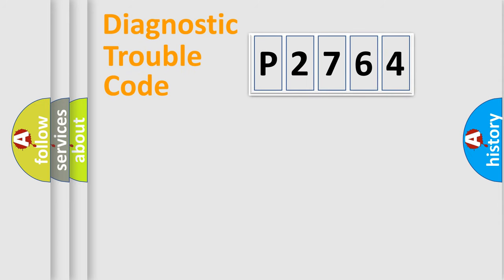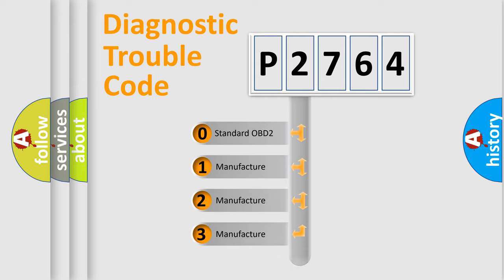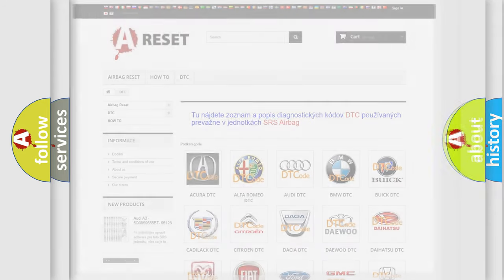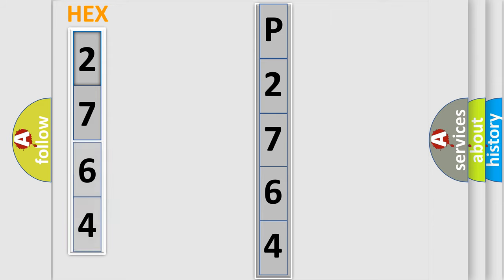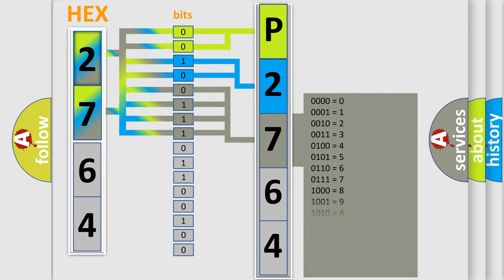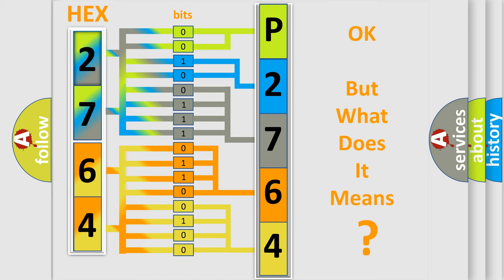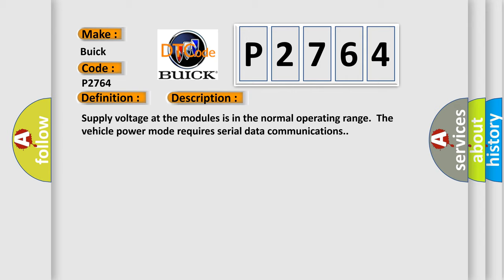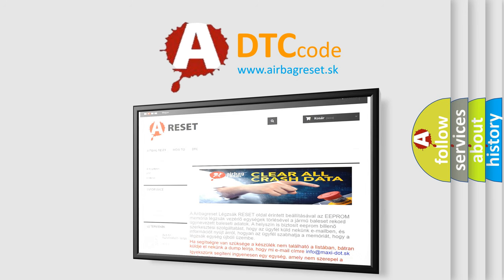DTC Buick P2764 Short Explanation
Contents:
0:21 Basic DTC analysis according to OBD2 protocol standard.
1:48 Insight into programming
2:58 A diagnostically understandable description of the Diagnostic Trouble Code
3:05 Basic error definition

Make:
Buick
Code:
P2764
Definition:
ECU HS Bus Off
Description: